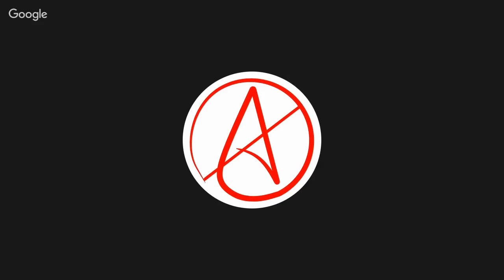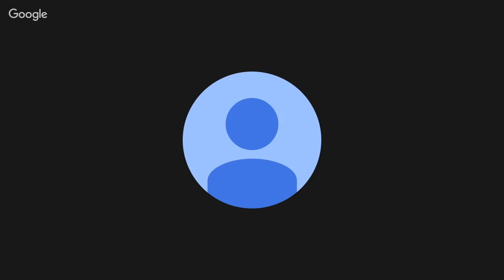Deflating and Escaping Kyle Kulinski’s Dumbness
Escaping Atheism and Deflating Atheism throw on their waders and dive into the intellectual sewer of Kyle Kulinski's "POLL: 63% Of Americans 'Absolutely Certain' God Exists"— as video that represents the absolute nadir of atheist stupidity, and the point at which New Atheism's utter lack of promise becomes supremely manifest.

Note: There were technical difficulties with the Google Hangout that had to be fixed in post.

“Men who know very little of science and men who know very little of religion do indeed get to quarreling, and the onlookers imagine that there is a conflict between science and religion, whereas the conflict is only between two species of ignorance.” - Robert Millikan

“Man without God is a beast, and never more beastly than when he is most intelligent about his beastliness.” - Whittaker Chambers

“Fools find no pleasure in understanding, but delight in airing their own opinions.” - Proverbs 18:2